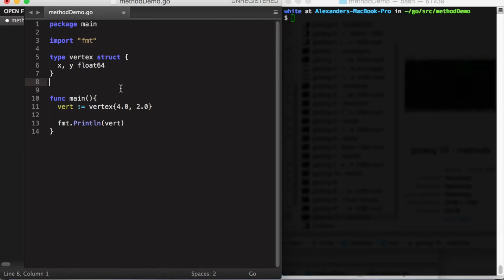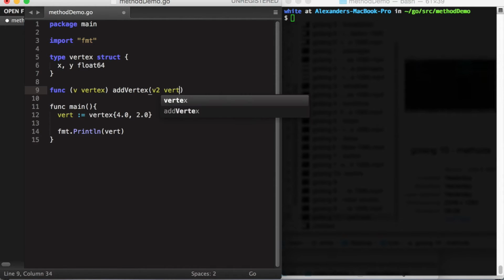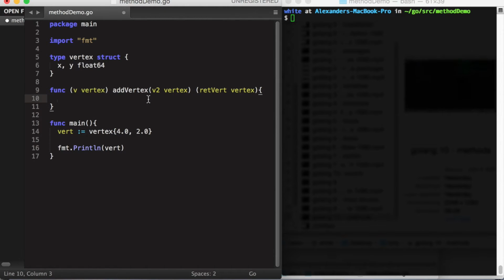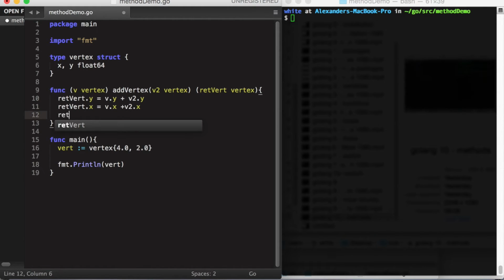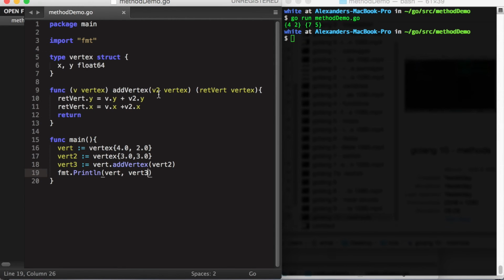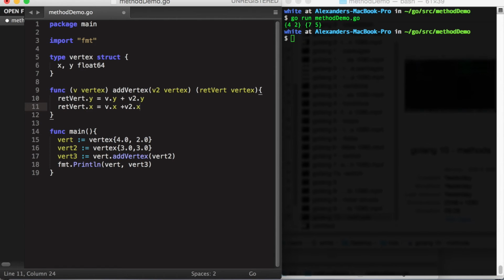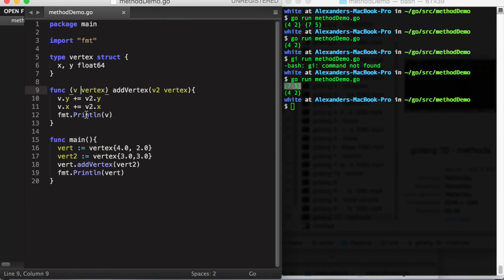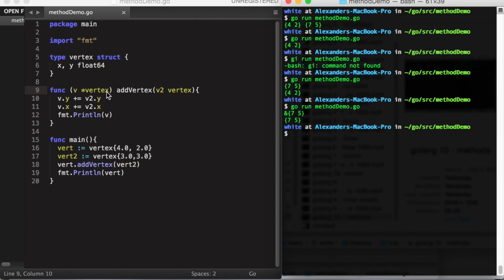golang 10 - methods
A byte-sized rundown of methods in golang.